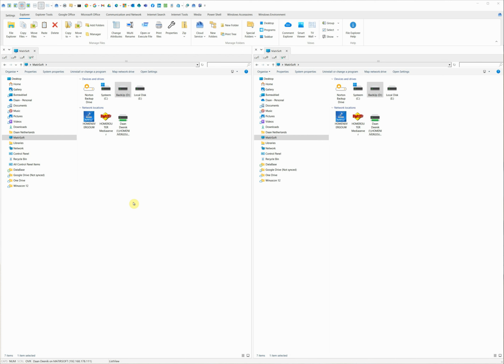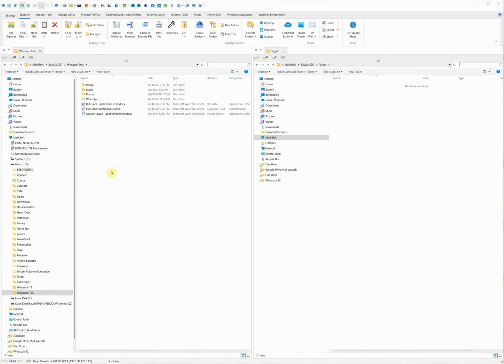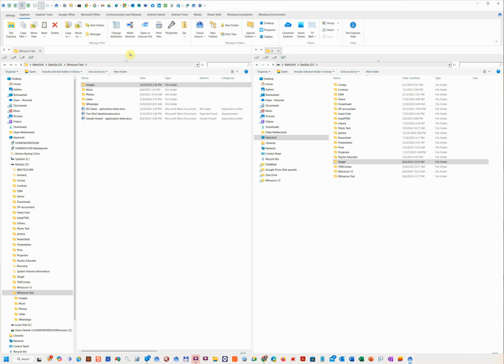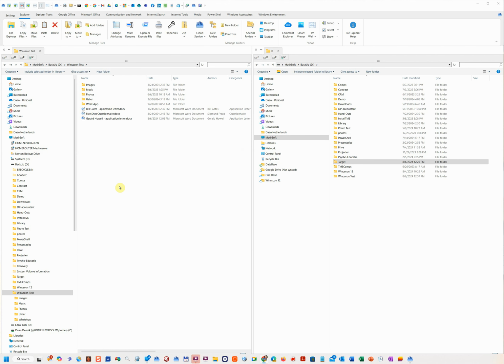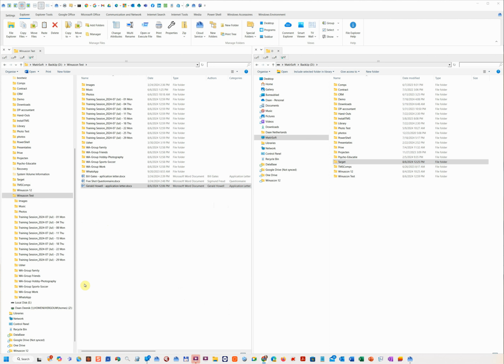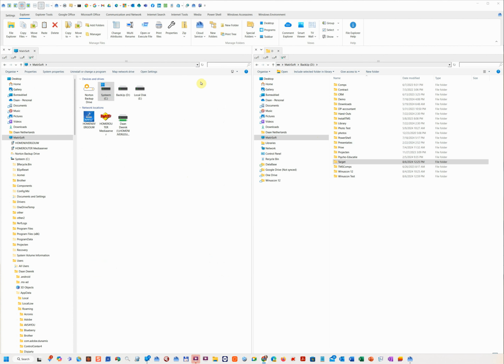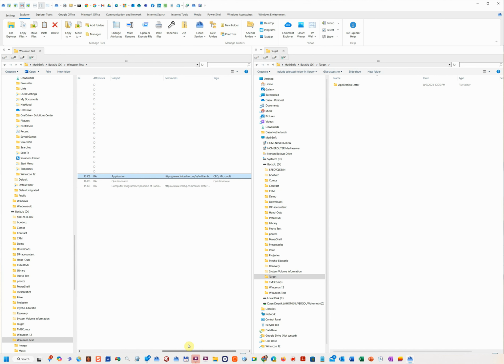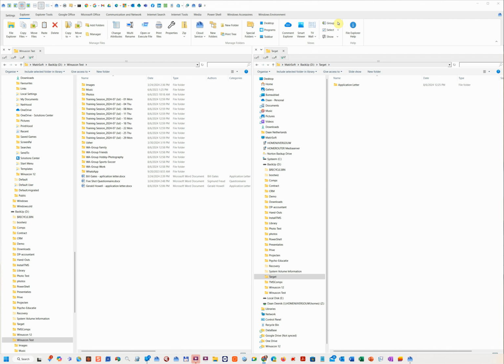Winuscon 13 FileExplorer (OH)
Welcome to the WinusconFile Explorer tutorial. In this video, we will guide you through its key features and functionalities with confidence. Get ready to boost your productivity and take your file management to the next level with Winuscon.

0:00 - 0:14 Intro
0:15 - 0:48 Advanced File Copy
0:49 - 1:17 Change Attributes
1:18 - 1:38 Multi Rename
1:39 - 1:52 Standard Tools
1:53 - 2:29 Cloud Services
2:30 - 3:15 New Folders
3:16 - 3:43 Print Tree
3:44 - 4:07 Special Folders
4:08 - 4:21 Desktop Programs and Taskbar
4:22 - 5:01 Comment Explorer
5:02 - 5:38 T.V. Wall
5:39 - 6:10 Group Select Show